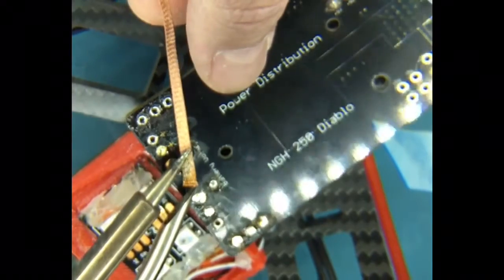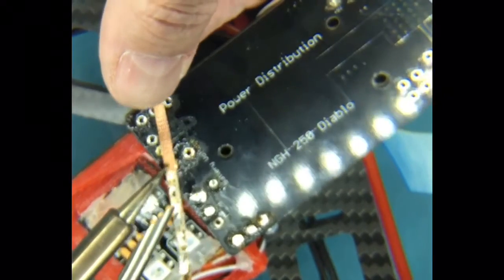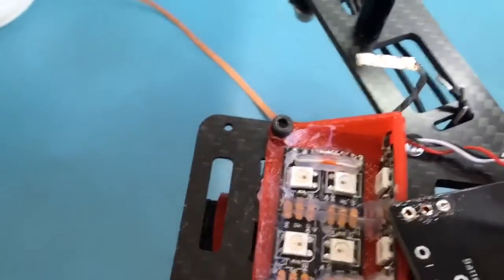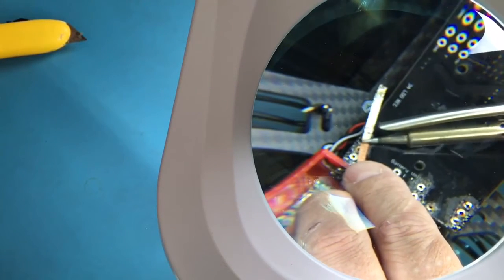How to clean the solder from plated PCB holes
Lots of people asked how to clean out the solder from the holes on a printed circuit board. Check out this video for one procedure which works every time for me.